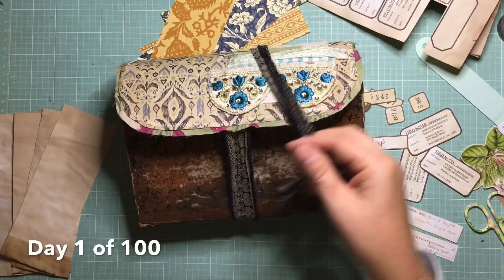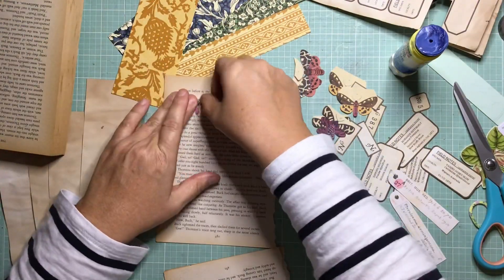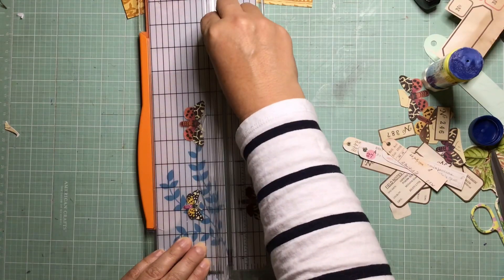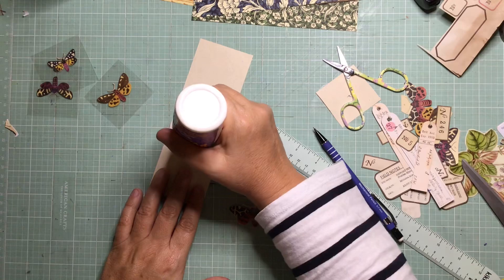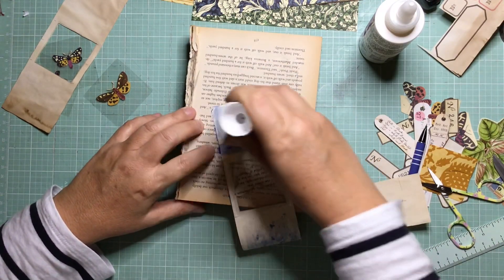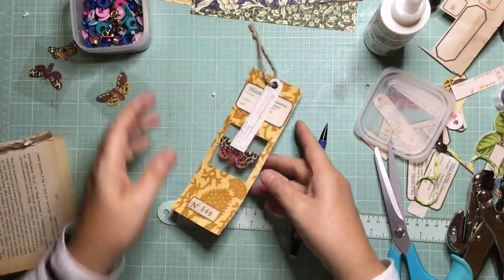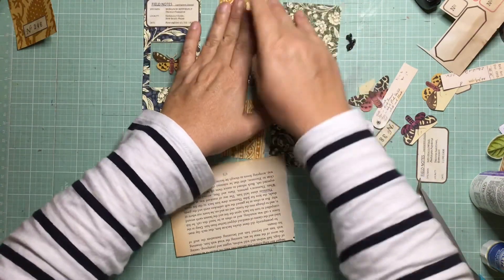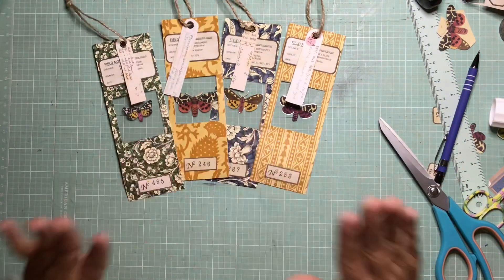Day 1 of the 100 Day Project- Specimen Slides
I agreed to attempt to do the 100 day project with my sister. The first one is specimen slides.